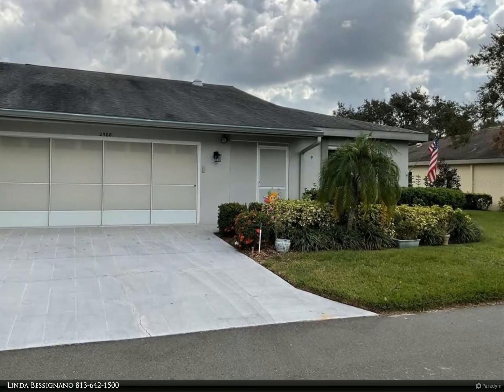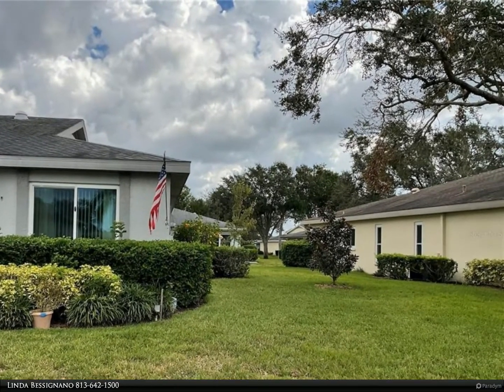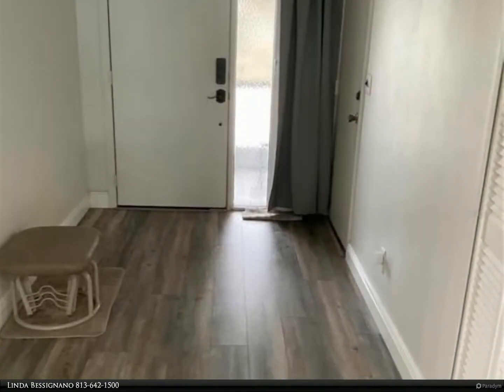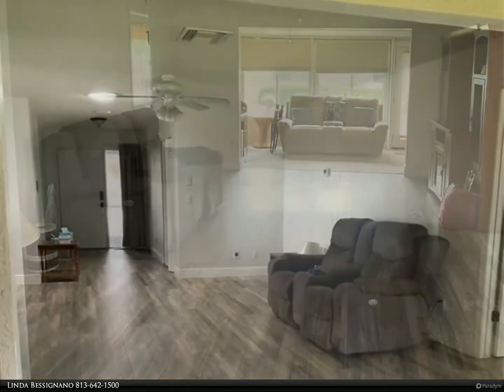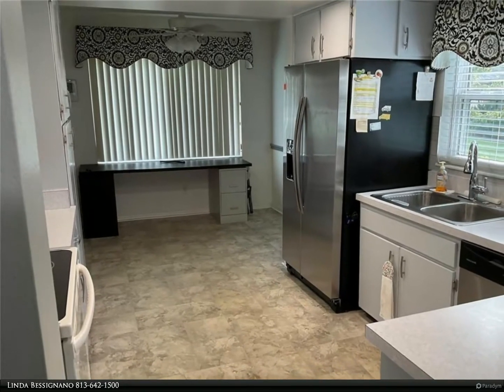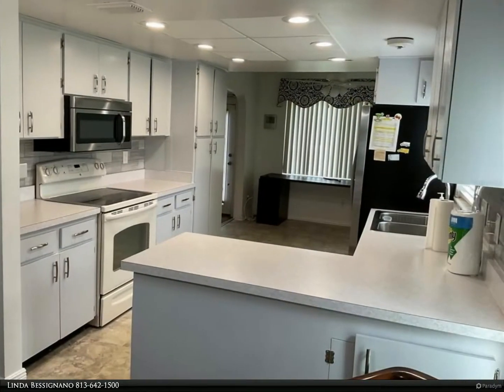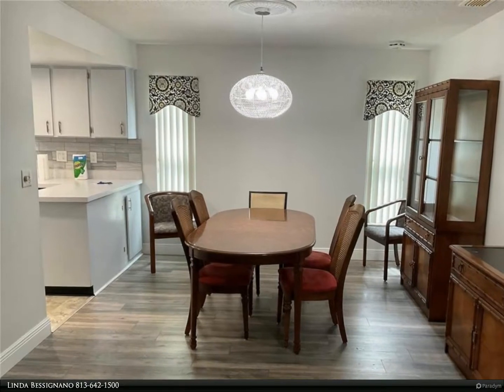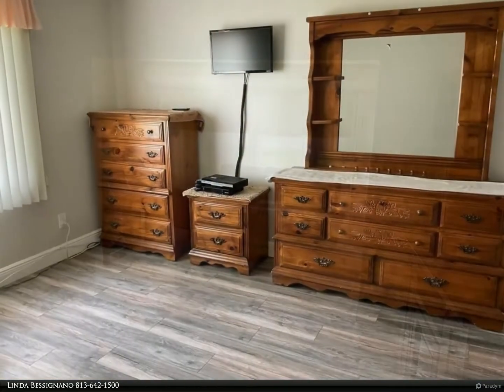Berkshire Hathaway HomeServices Florida Realty - 2508 LANCASTER DRIVE 167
Welcome to Kings Point Florida living. This home is waiting for you. The screened entry greets enters in the home through a glass sided door. The spacious foyer leads to a large living room opening to a Florida room directly behind it that is also under air. The dining room, and kitchen are also quite spacious. The kitchen has been updated with lots of pullouts and even deep drawer pullouts and also a huge pantry. There is an eat-in space behind the kitchen that has been used as an office. The master bedroom has an ensuite updated bathroom with tall vanity and toilet and a large walk-in shower. The walk-in closet has many shelves added for great storage. The second bedroom and bathroom are at the front of the home giving lots of privacy for guests. This home has new hurricane rated windows throughout! No need to worry about putting up shutters! This lovely Sunset model is located a Lancaster I and has the KPW platinum warrantee plan that can be transferred and prorated at closing. The garage is a 2 car garage that has been partitioned off to make a separate room for washer, dryer, and storage. This still leaves lots of room for a car and a golf cart. However, if you prefer you can easily remove the partitions to convert it back to the original garage space. The KPW Platinum plan is in place and can be transferred and prorated at closing. This home has been very well maintained. The home is close to the South Clubhouse, pools, and restaurant, and also near the back gate. Kings Point, between Sarasota and Tampa, is an ideal location. The 55+ gated community has terrific facilities, including five pools, two fitness centers, and over 200 clubs for your enjoyment. It is convenient to shopping, world class museums, Busch Gardens, Orlando, sports, and entertainment with wonderful beaches nearby. Come enjoy the Florida lifestyle! Schedule your viewing today!

Linda Bessignano
Berkshire Hathaway HomeServices Florida Realty